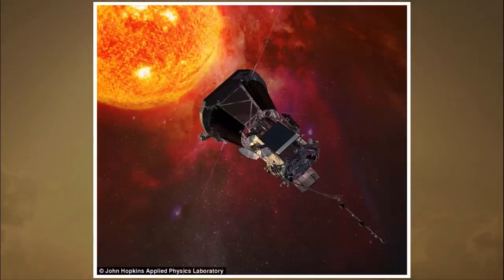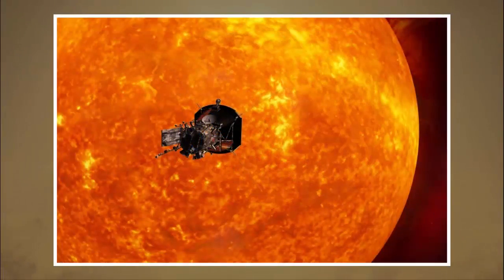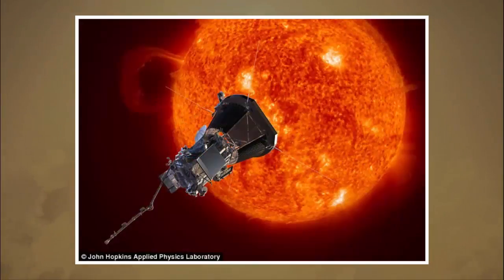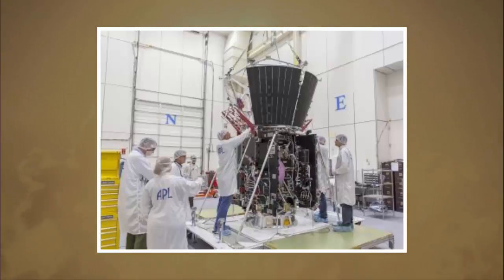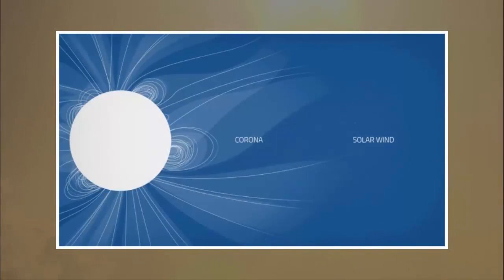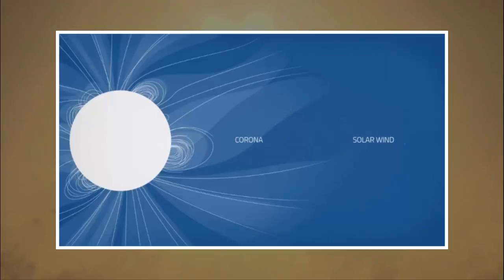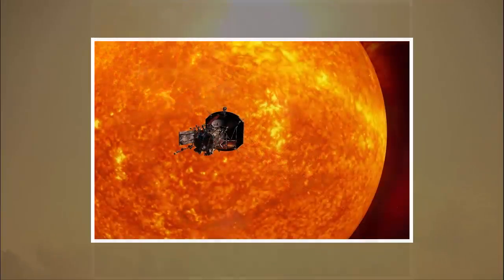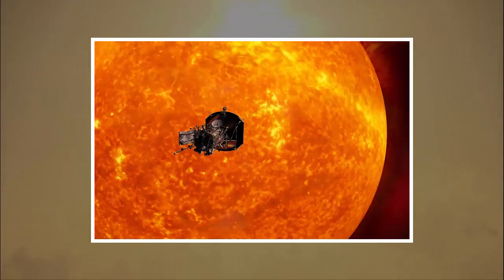NASA to reveal new details on groundbreaking mission to 'touch the Sun'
Plan called Solar Probe Plus will send spacecraft within 4 million miles of sun
This is seven times closer than any other spacecraft has ventured, NASA says
This will to help uncover physics behind stars, and better predict space weather
New details will be revealed in an announcement on Wed May 31 at 11 am